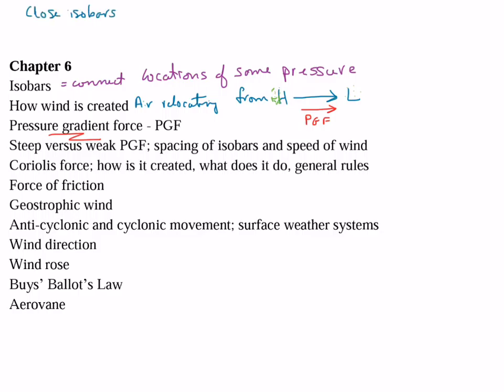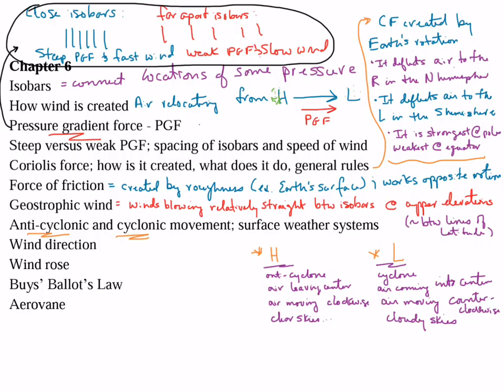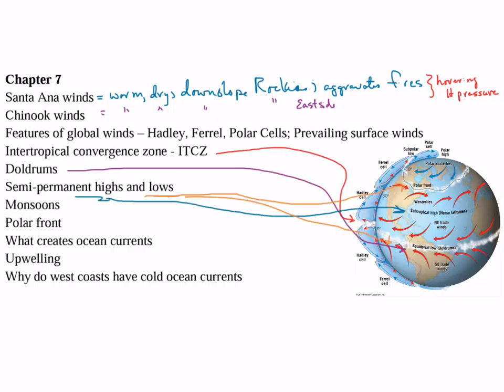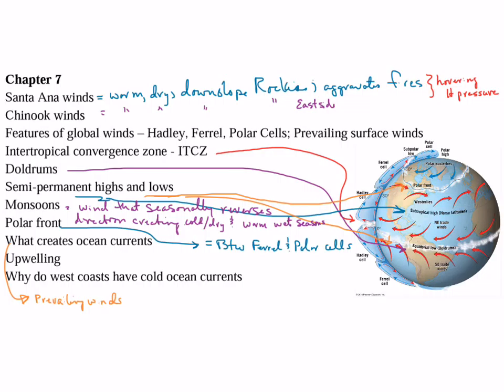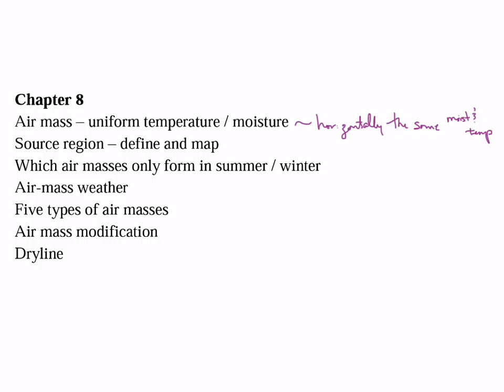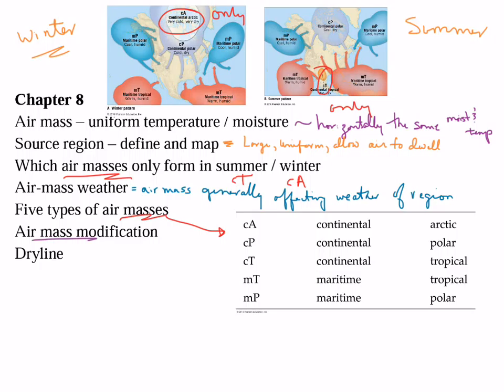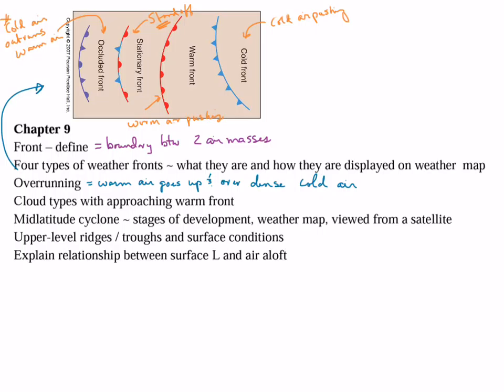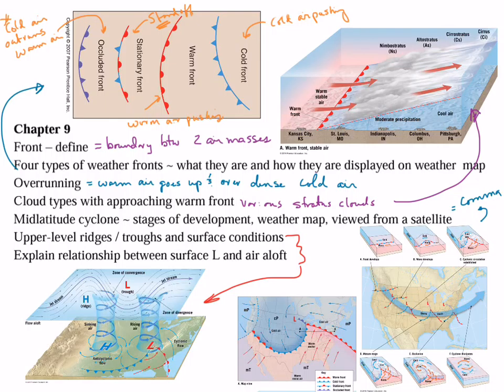PHS165 Unit 3 Review Video 9 AM